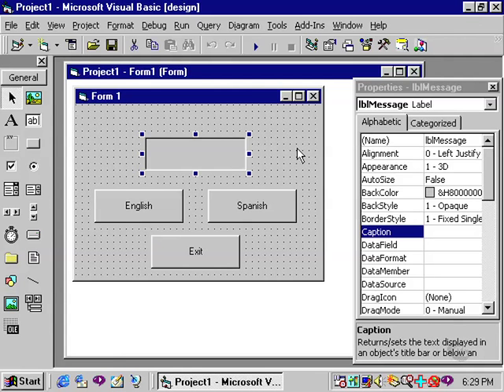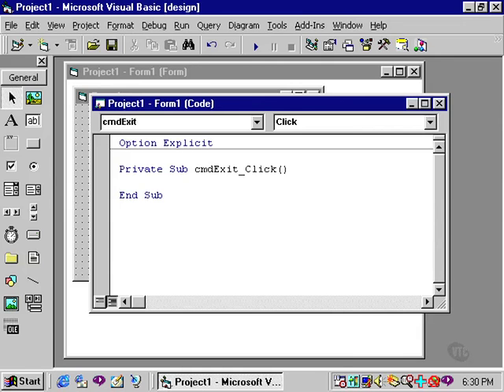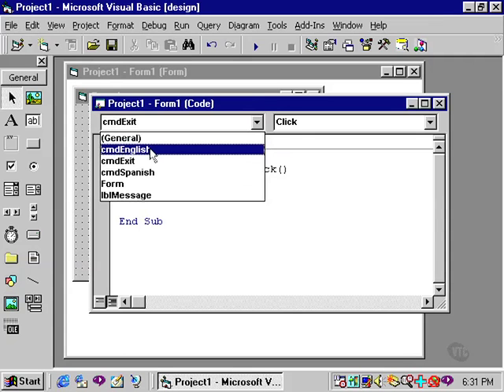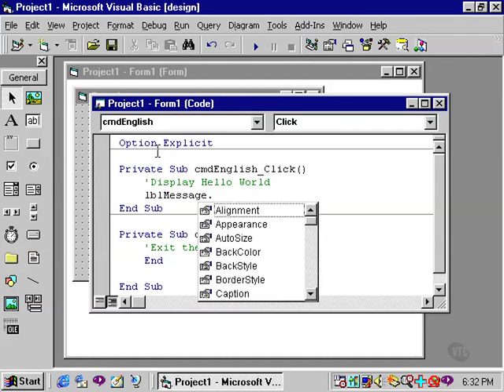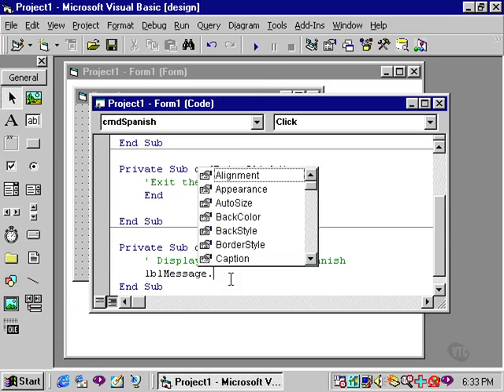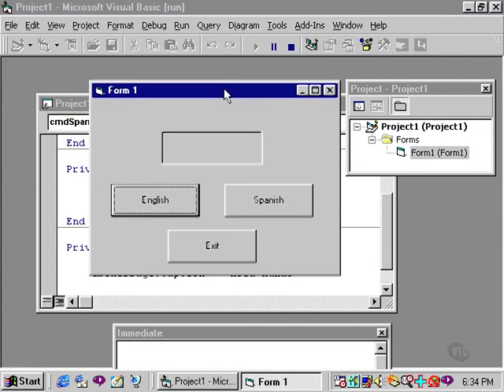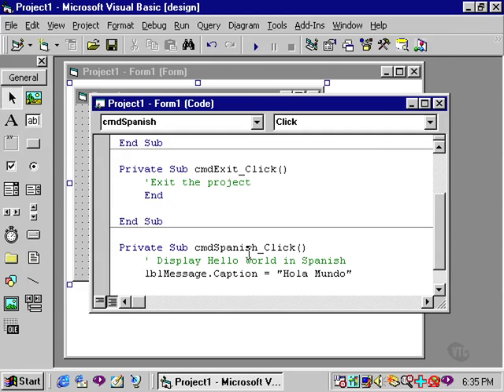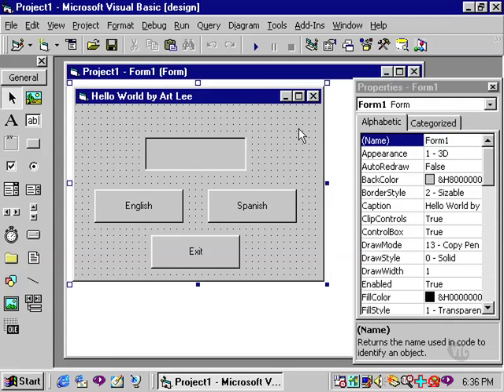Writing Code -vb6 tutorial 3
In this session we will learn how to write code of hellow world program.